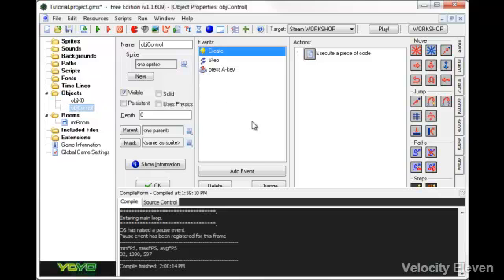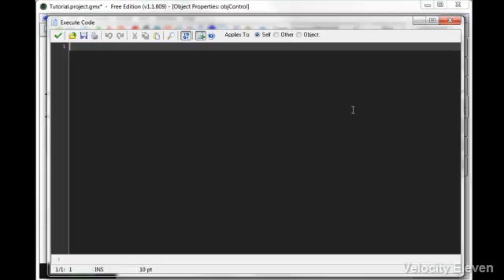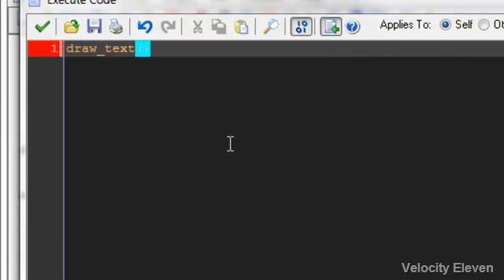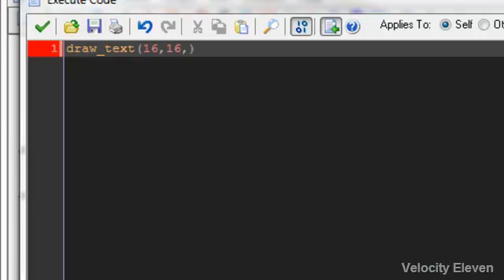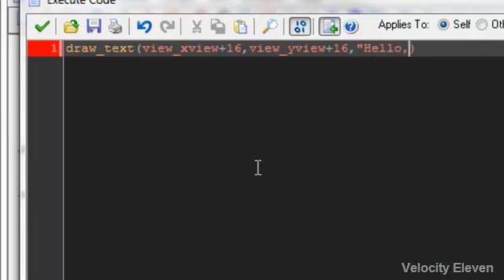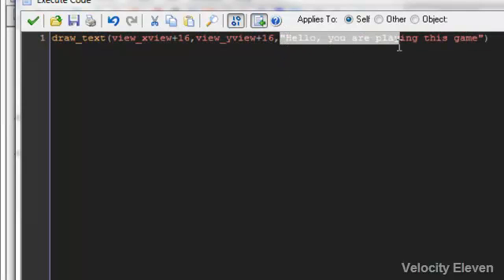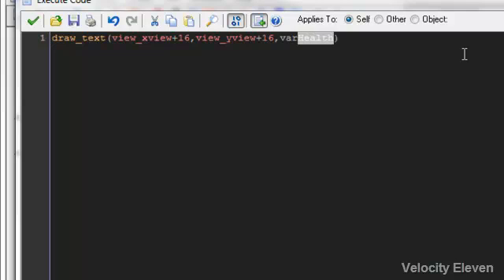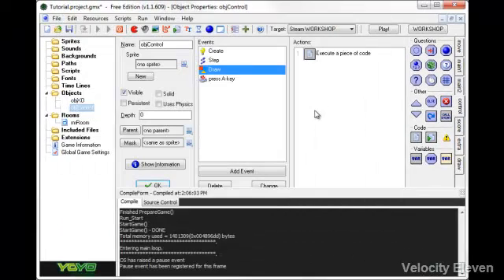GameMaker Studio Tutorial 018: Drawing Text